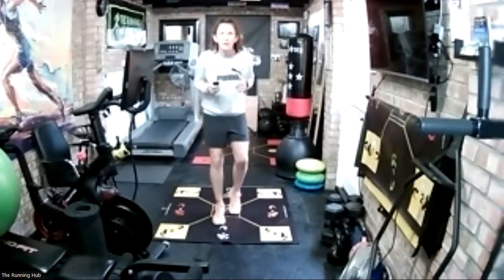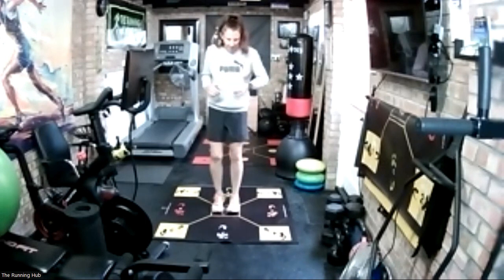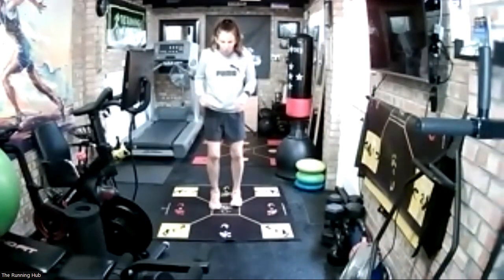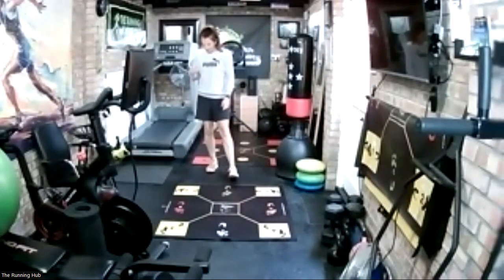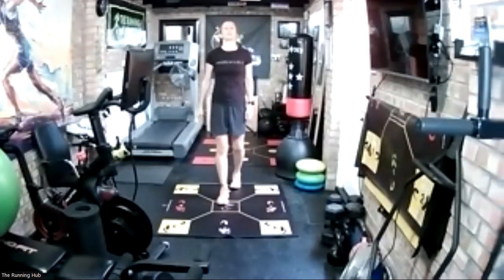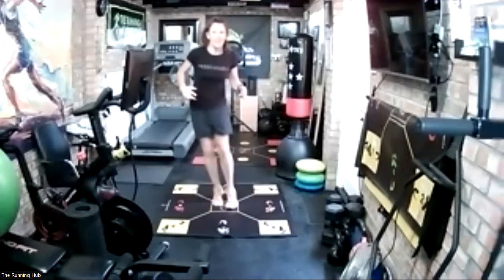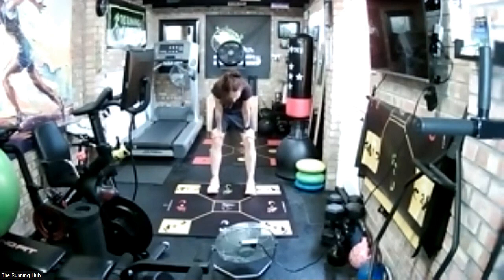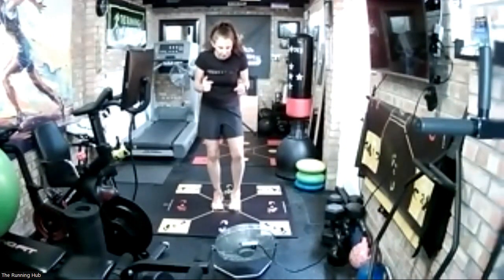DMS - 15 mins (1st Oct)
Equip - DMS mat (or a square marked out)

**WORK WITH ME IN POCKLINGTON, YORK for RUN TECHNIQUE, SPEED, MOBILITY AND STRENGTH TRAINING**